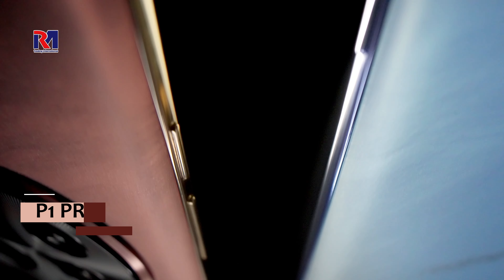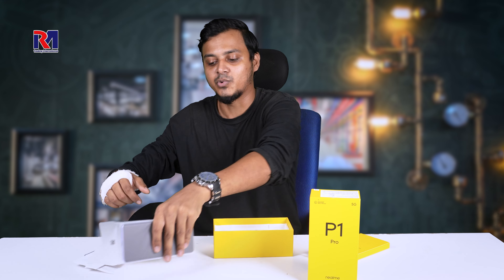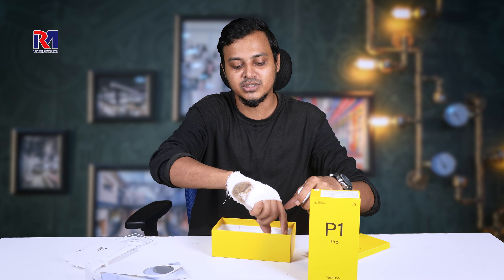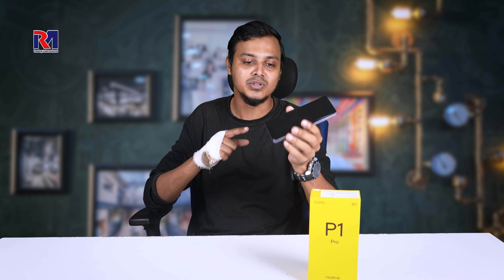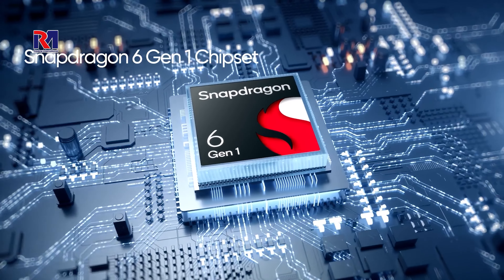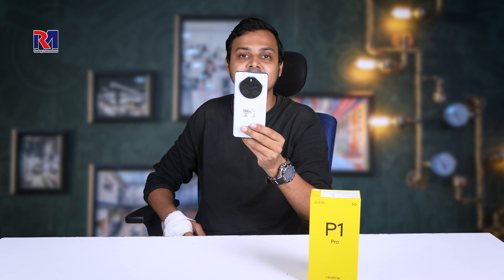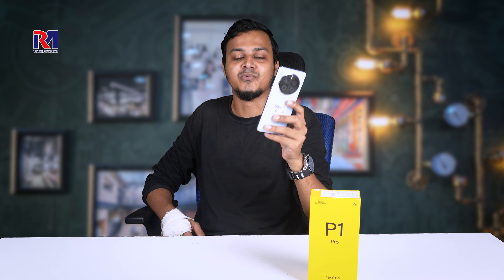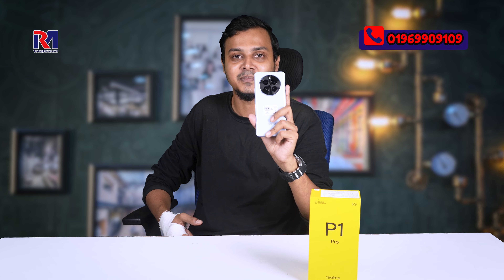Realme P1 Pro 5G Unboxing with Full Review by RM Trading International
এক্সেপশনাল পারফরমেন্স, দারুন ডিজাইন, ৫জি স্পিড, প্রিমিয়াম ফটোগ্রাফি এক্সপেরিয়েন্সসহ দারুন সব ফিচার নিয়ে Realme P1 Pro অনবদ্য স্মার্টফোন।

𝐖𝐚𝐫𝐫𝐚𝐧𝐭𝐲: 10 Days Replacement Guarantee and 2 Years Service Warranty.

✅ ৩৩ টি ব্যাংকের কিস্তি (EMI) সুবিধা
✅ শোরুম ভিজিটে কেনাকাটার সুযোগ
✅ হোম ডেলিভারী সুবিধা (T&C)
✅ কুরিয়ার সার্ভিস এর সু-ব্যাবস্থা

🏠আমাদের ঠিকানাঃ

বসুন্ধরা সিটি শপিং মল, পান্থপথ,
ঢাকা - ১২১৫, বাংলাদেশ।

👉ব্রাঞ্চ-১ঃ বেজমেন্ট - ১, শপ নংঃ ৪৫

👉ব্রাঞ্চ-২ঃ বেজমেন্ট - ২, শপ নংঃ ১১